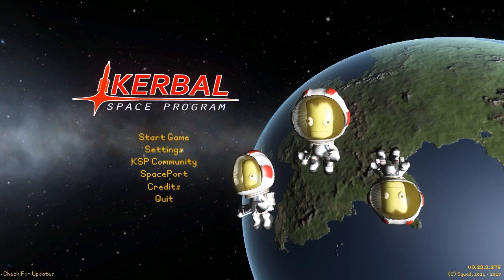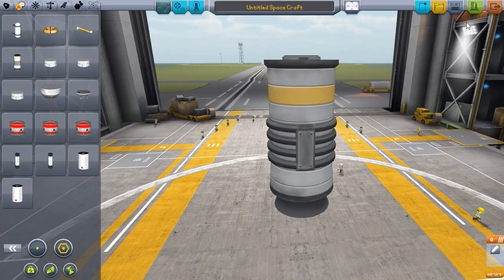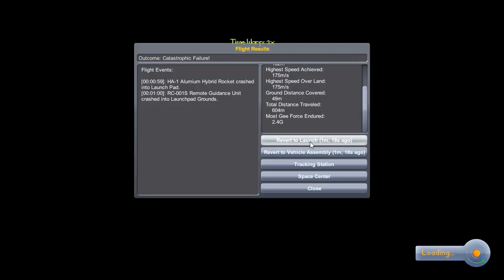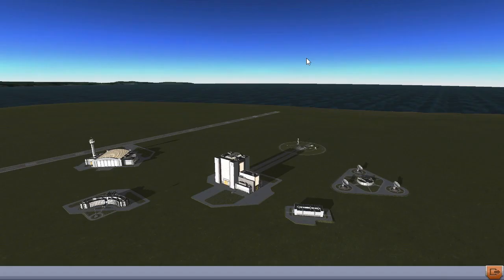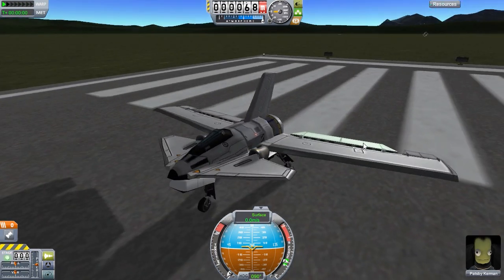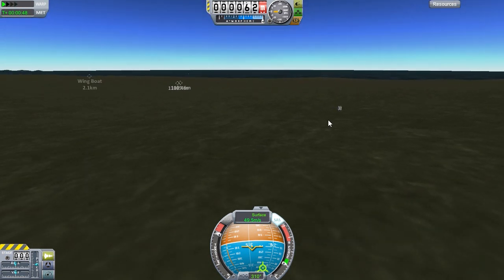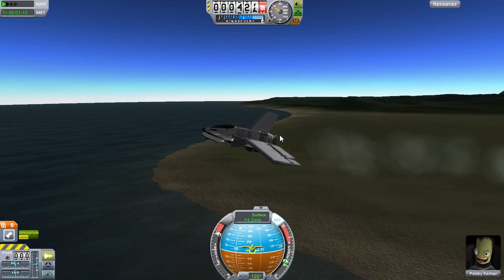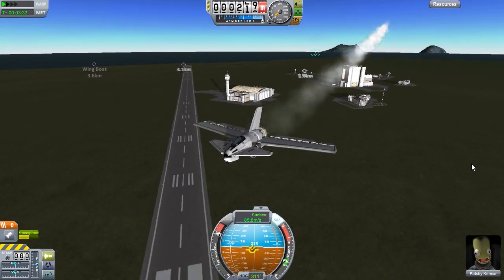Kottabos Space Program EP58 - More Interstellar Mod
In this episode I mess around some more with the amazing interstellar mod that adds a whole new bunch of high tech equipment into the game.  Thermal turbo jets can easily flare up and that my tiny aircraft design is lacking..